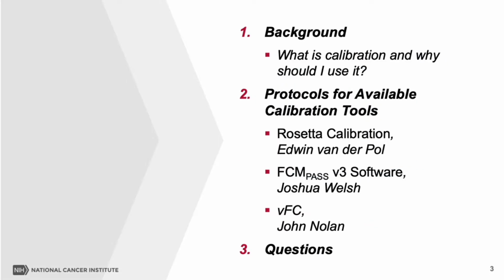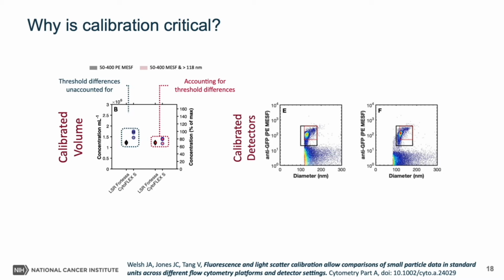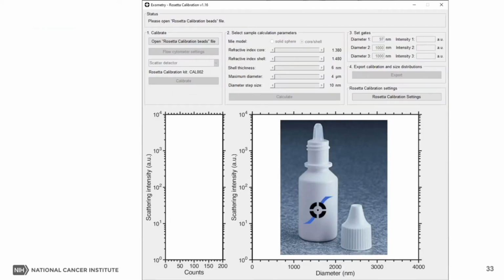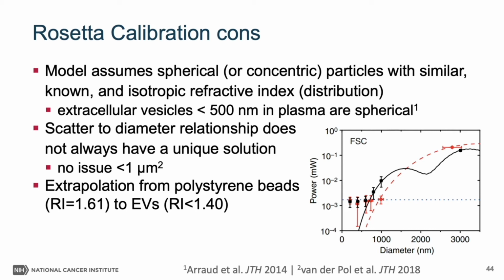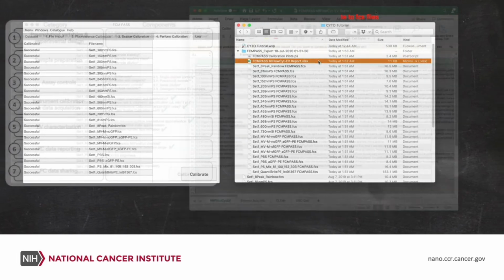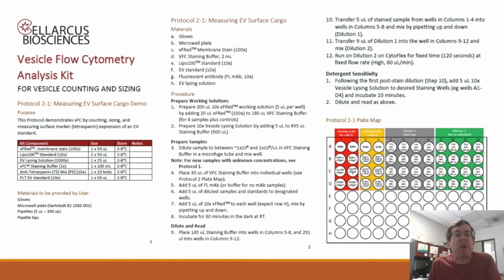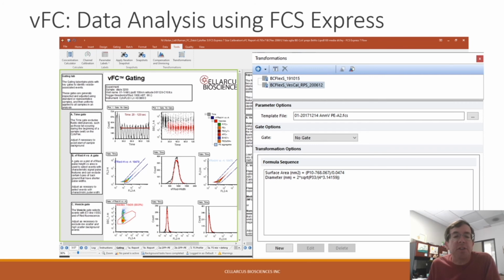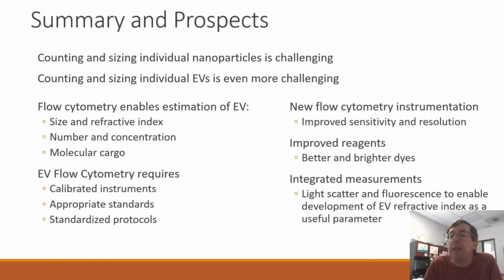CYTO2020 - EV Calibration Tools Tutorial (Full Video)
Products and methods used are presented as examples of available tools. The National Institutes of Health and the ISEV-ISAC-ISTH EV flow cytometry working group do not endorse or promote any specific commercial products or resources presented in these recordings. General use of the MIFlowCyt-EV reporting framework [1] for performing and reporting EV flow cytometry experiments is encouraged.

EV Tutorial: Instrument calibration/characterization techniques

Overview
This tutorial will demonstrate workflows of currently available calibration tools for small particle analysis.

Speakers
Joshua Welsh, PhD, Postdoctoral Fellow, Translational Nanobiology Section, Laboratory of Pathology, CCR, NCI, NIH; ISAC Marylou Ingram Scholar

John Nolan, PhD, Professor, Scintillon Institute

Edwin van der Pol, PhD, Assistant Professor, Biomedical Engineering & Physics, Amsterdam University Medical Center